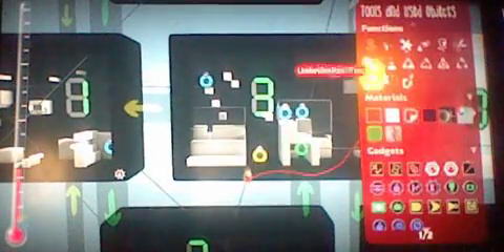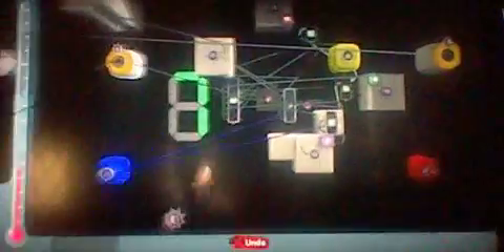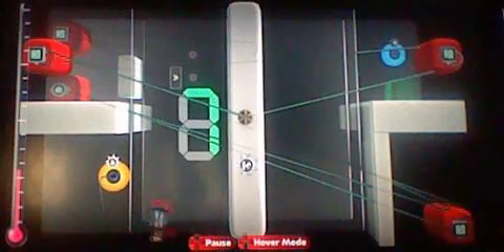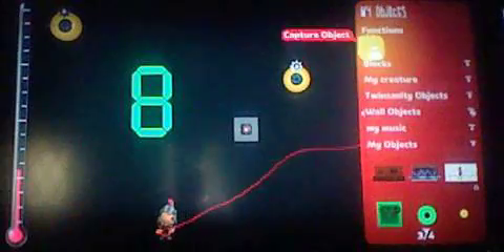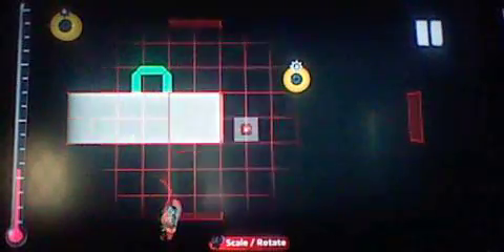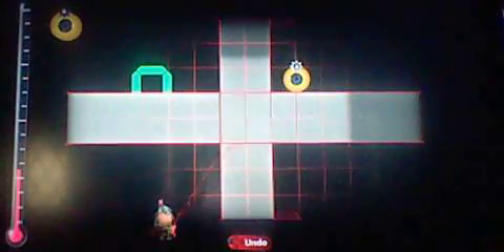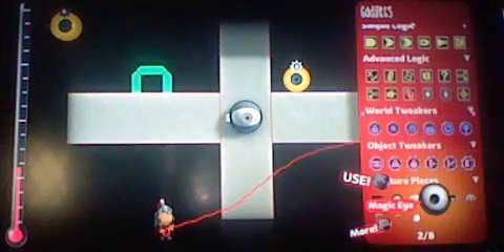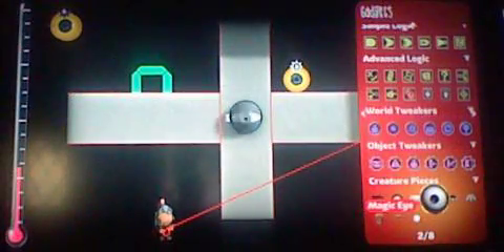Let's Play LBP2: Building a Level - Pt. 1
This time around, I thought I'd show one of the things I do when I'm not goofing off.